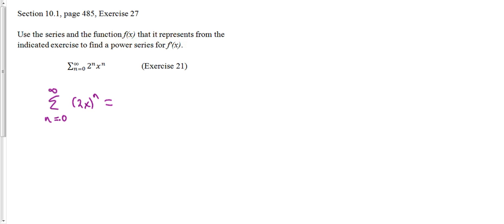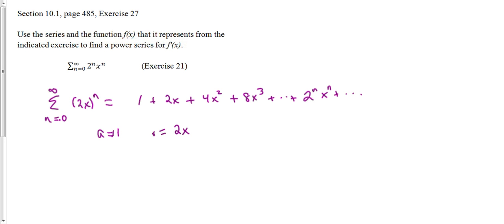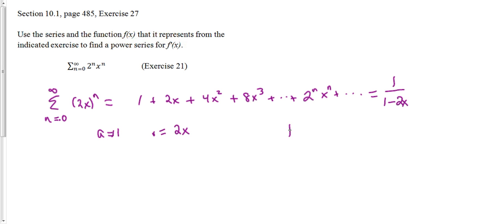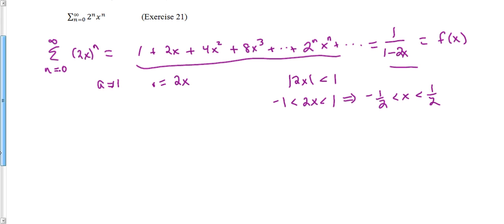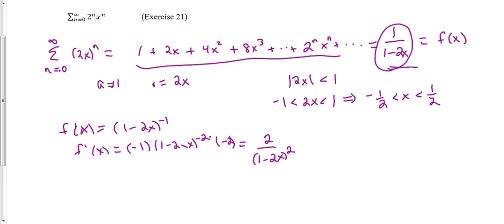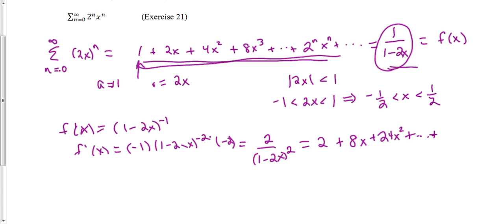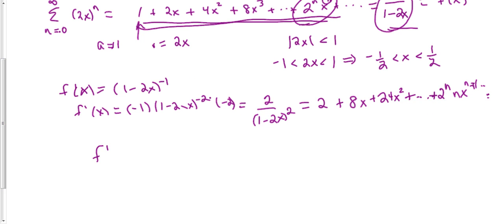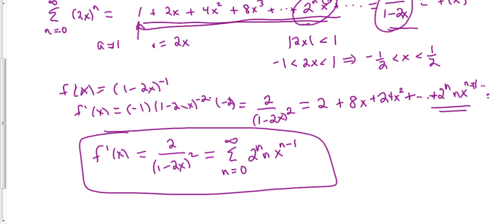AP Calculus, Chapter 10, Section 1, Number 27